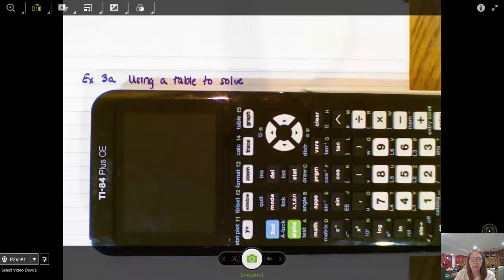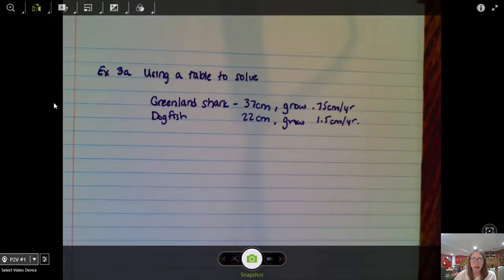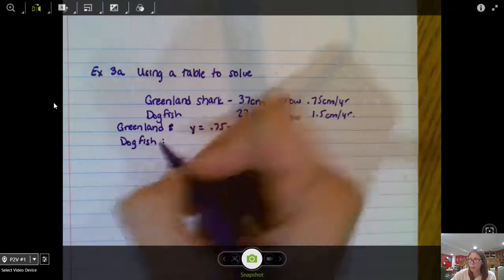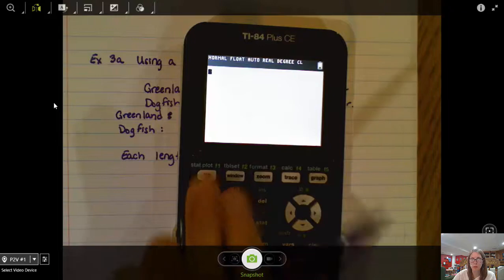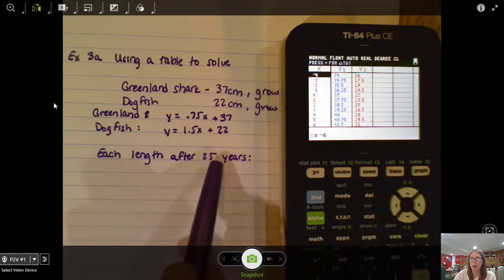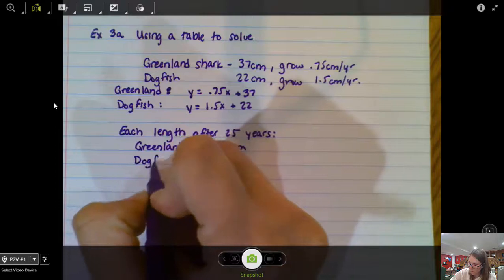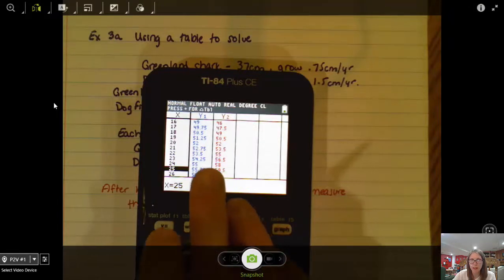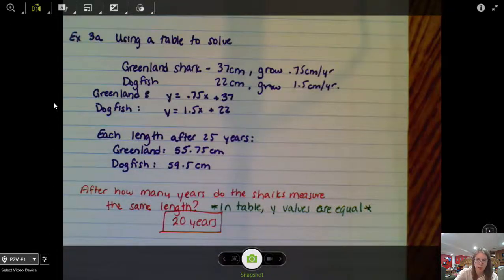Example 3a Solving with a Table